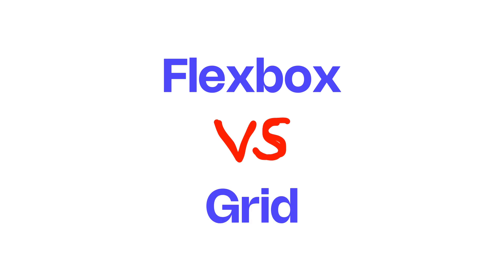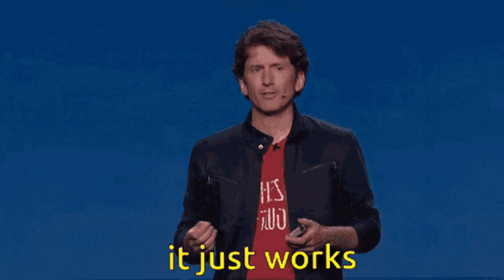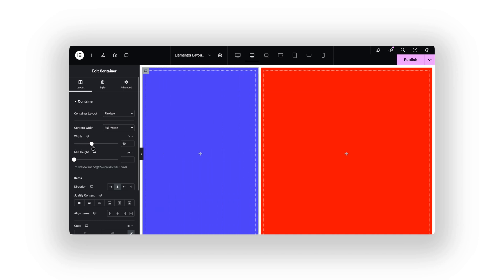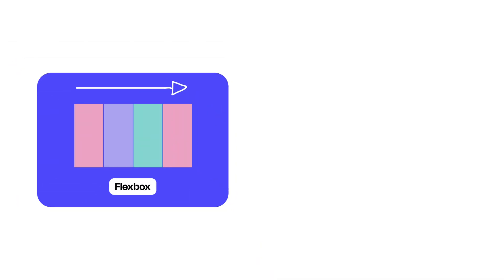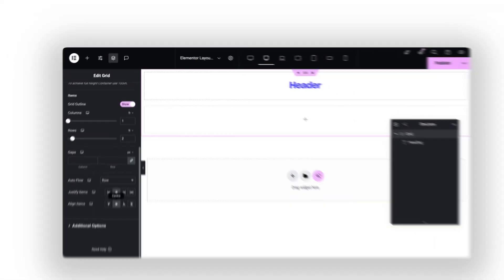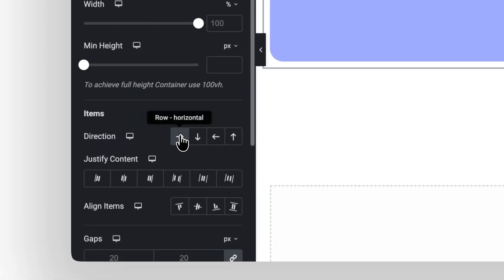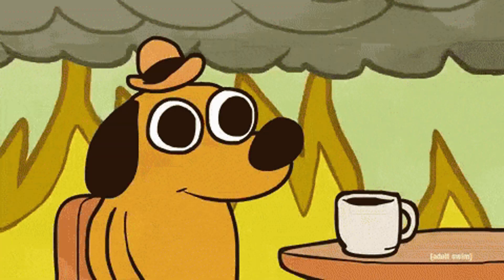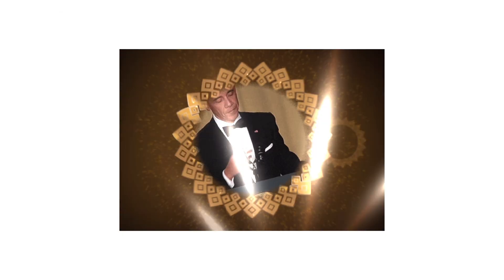Elementor Layout: Flexbox or Grid?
Flexbox or Grid? Why choose when you can use BOTH! 🚀 In this quick breakdown, I’ll show you how to combine Flexbox and Grid in Elementor to build the ultimate layout—without writing a single line of code.